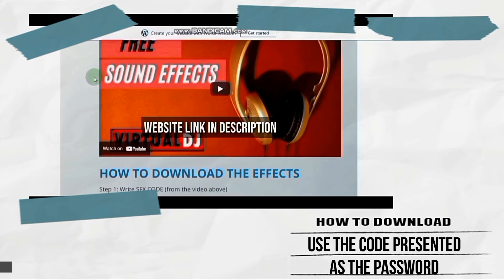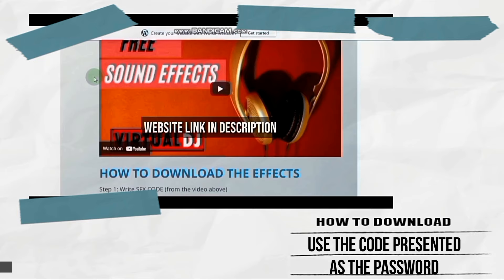Downloading DJ SOUND EFFECTS (PACK 1) 2022 - free for use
We are giving out a FREE DJ Sound effects pack.

Here are the effects included:
0:27 - EFFECT 2
0:33 - EFFECT 3
0:36 - EFFECT 4
0:40 - EFFECT 5
0:44 - EFFECT 6
0:48 - EFFECT 7
0:53 - EFFECT 8
0:57 - EFFECT 9
1:02 - EFFECT 10
1:07 - EFFECT 11
1:14 - EFFECT 12
NB: PLEASE IGNORE EFFECT no. 1 (there were some complications so we did not post it)
HOW TO DOWNLOAD THE SOUND EFFECTS

Step 1: Write SFX CODE (from the video above)

and Click on the Effect you want below.

Step 3: Use the CODE (from step 1) as a password.

Step 4: Download the effect and enjoy.